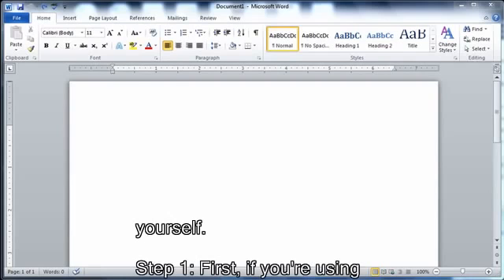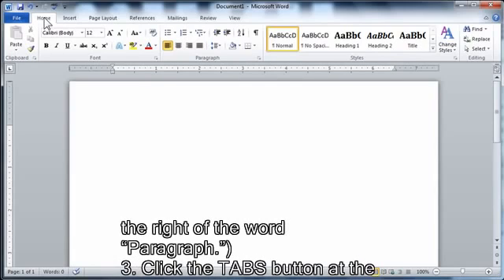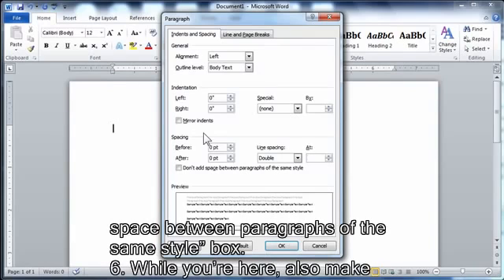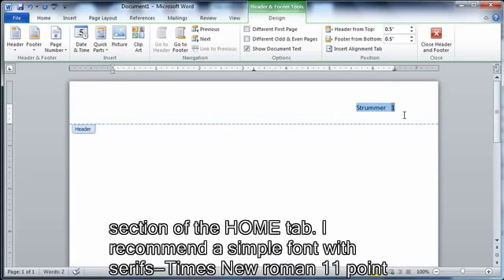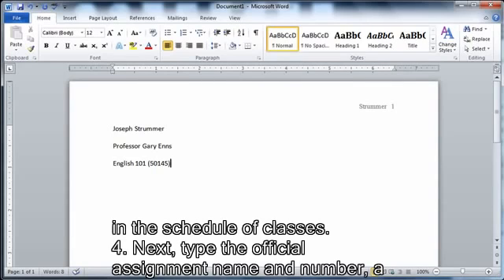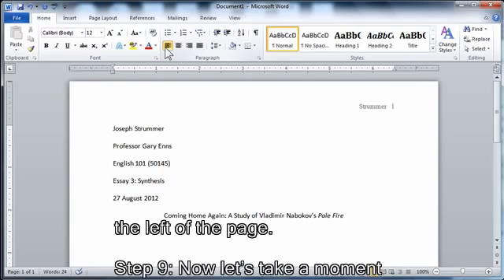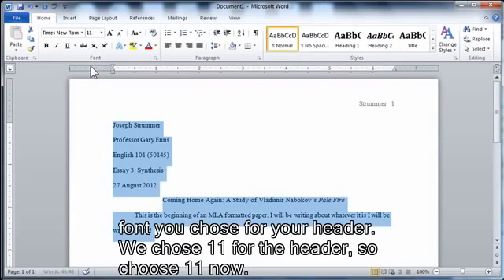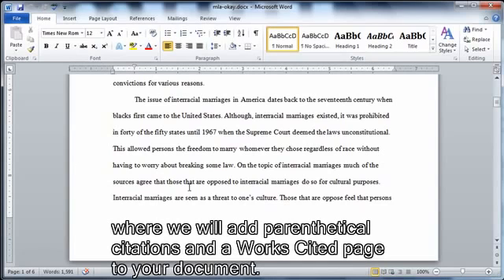MLA Style Using Microsoft Word